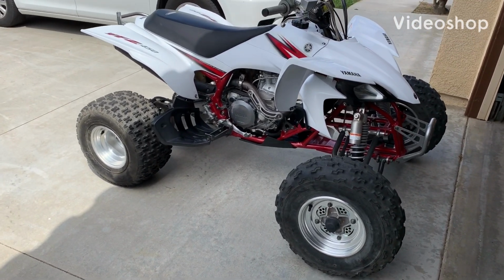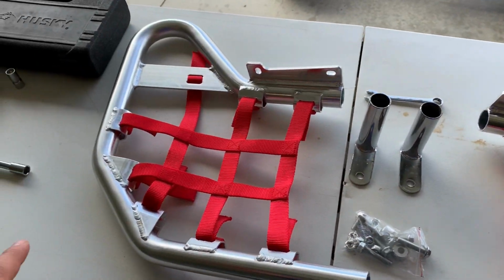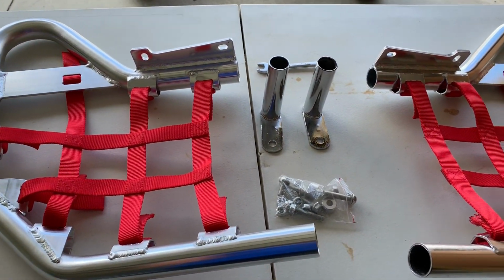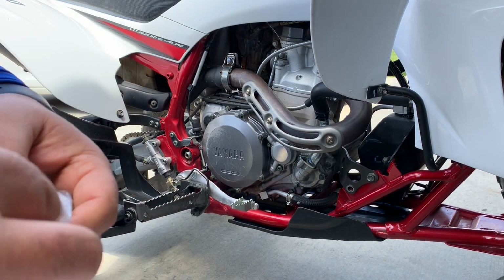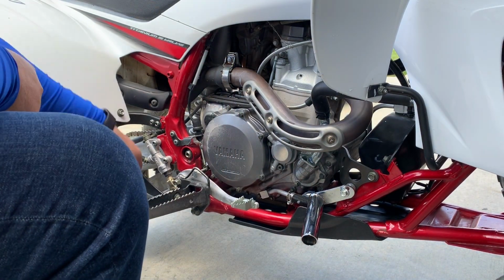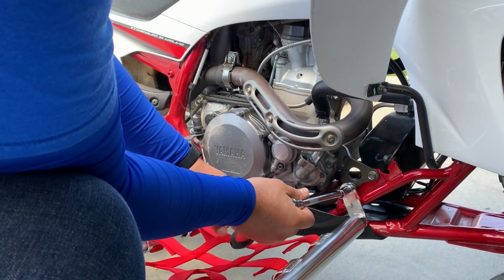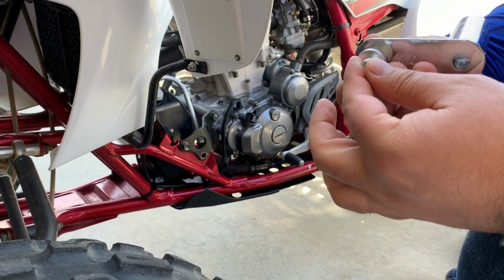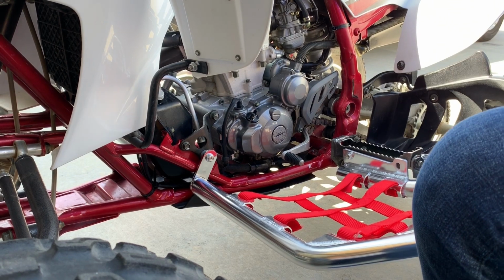Installing Nerf Bars on a Quad!!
This video shows you how to install aluminum Nerf bars on a quad. The procedure should be the same or similar for any other sport quad or ATV. It seems like the Nerf bars I purchased from eBay are no longer available. Here are a few different links for bars that fit these quads.

Nerf Bars
Alba Racing Nerf Bars
Tusk Racing Nerf Bars
Motorsports Performance Bar

Yamaha YFZ450 Oil Filter
Oil Filter Yamaha YFZ450 5 Pack
Oil Filter K&N

Motor Oil 10w-40
Valvoline Oil
Lucas ATV Oil

Spark plugs
Autolite Racing Spark Plug
NKG Spark Plug

Battery
Yamaha YFZ450 Battery

Brake Pads Yamaha YFZ450
EBC Brake Pads High-performance

Chain Lubricant
XPS Anti Corrosive Lubricant
WD40 Chain Lubricant
WD40 Lubricant

Handlebar Grips
Pro Taper Grips
Pro Taper Grips Link #2
Dirt Bike Motocross Grips
Scott Grips
Scott Grips Link #2

Pro Taper Bar / Bar pad
Pro Taper Bar Yamaha YFZ450
Pro Taper Square Pad Yamaha
Pro Taper Bar Pad Round

Tusk Quick Release Flagpole Holder

Safety Flags